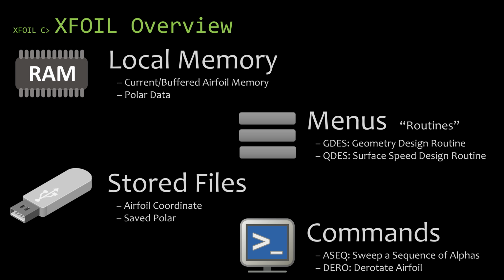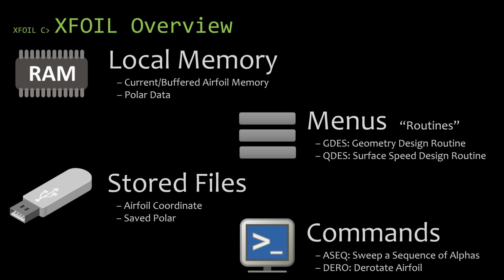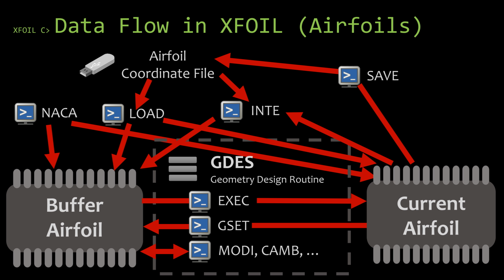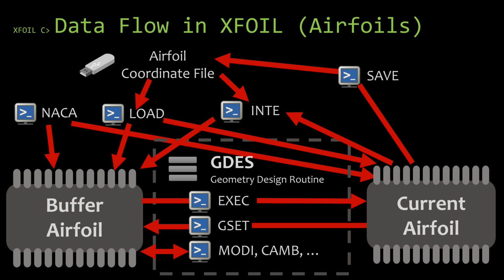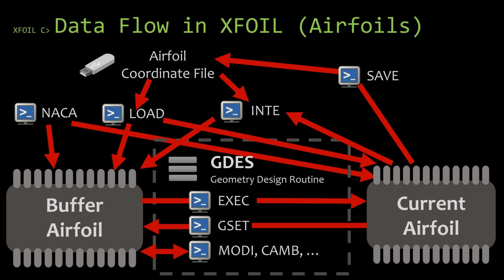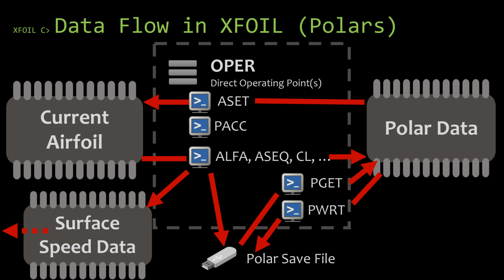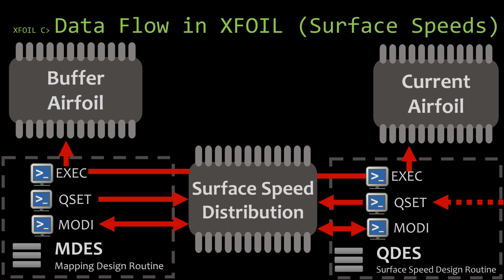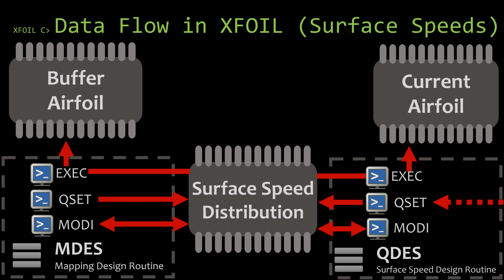XFOIL Overview and Data Flow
This video will give an overview of the objects that make up XFOIL, how the data is passed between these objects, and how all the objects are organized. This is a KEY VIDEO in the XFOIL series and will help to understand what XFOIL is and what it does.

Series Description:
Whether you’re an undergrad in an aero course or a working professional that just got placed into an aero role, this series is for you. Although the idea is to create an awesome lecture series to support aerospace engineering education, the hope is that this won’t just be a lecture series but when it is combined with other interactive content it can become an entire learning system to truly master XFOIL. If you have good ideas for apps, interactive virtual models, software, or even learning objects that could be 3D printed throw it in the comments below along with what topics you want to see covered. After you comment, check out the next video in the series.

Channel Description:
Since the beginning, man had looked to the sky only to have remained earth-shackled. Aerospace engineering changed all that in a very short 100+ years. The airplane has come a long way since the 1903 Wright Flyer and aerospace engineering along with it. If you look at a modern-day fighter jet it’s no wonder that nowadays aerospace engineering curriculum can be a daunting task. This leads to 19 credit hour semesters being the norm, fast pace classes, missed content, less interactive lessons, lower comprehension due to shorter discussions, and never enough time to read the textbooks. Combine this with thick accents, difficult concepts, and professors who care more about research than teaching and engineering education turns into a game of stamina instead of a game of wit. At the Science of Flight it is believed that excellence in engineering starts with excellent education and tSoF is dedicated to improving aerospace engineering education for the student as well as the working professional.